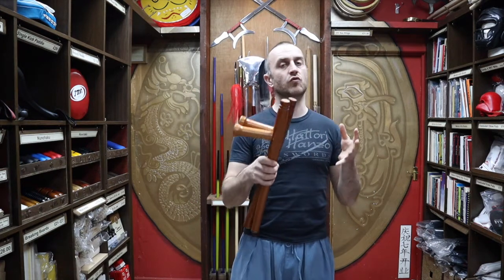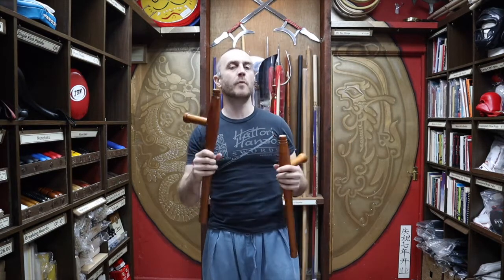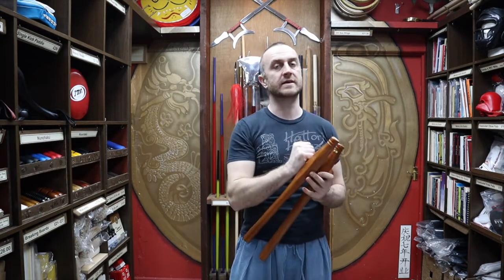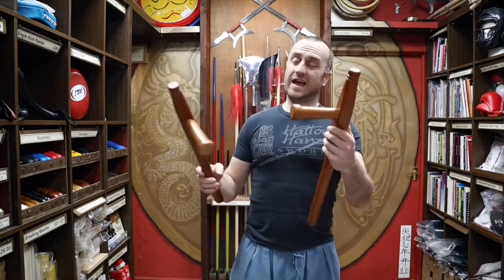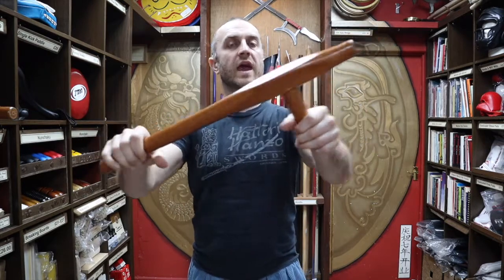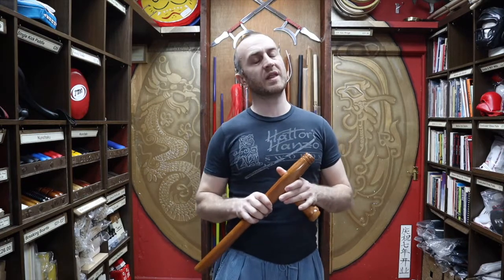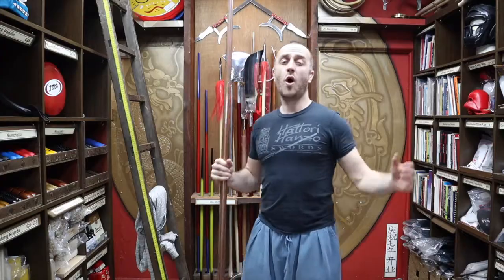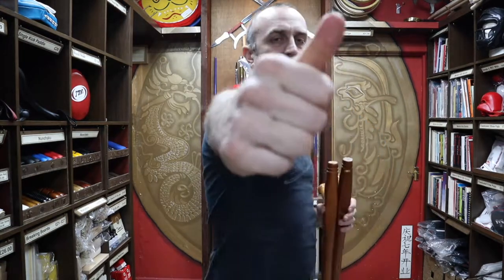Red Oak Tonfa Review | All you need to know | Enso Martial Arts Shop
If you're interested in buying the Red Oak Tonfa

This video is all the information you'll need to know about the Red Oak Tonfa we have for sale at Enso Martial Arts Shop in Bristol. Included in this video is information on:

- All the features of the Red Oak Tonfa
- Why you want the Red Oak Tonfa
- Who trains with them
- Who that guy is?
- A short montage of people training with Tonfa

The Red Oak Tonfa have a disputed history but now are most commonly know of in the Okinawan Karate Styles and Japanese Kubudo. Still argued and unproven most people believe they originated from a millstone handle but could easily been developed from a crutch or even broken chair leg or branch. The arguments will continue but in the mean time we can enjoy training with them.

For all the other Self Defence weapons in the video check out the selection

What’s in this video:

All you need to know about the Red Oak Tonfa we have for sale at Enso Martial Arts Shop. With info on what they are made of, who uses them, what else we have available at Enso and a short montage of people training with Tonfa